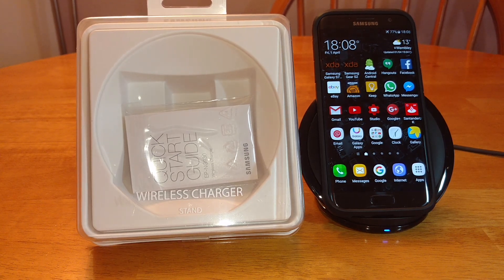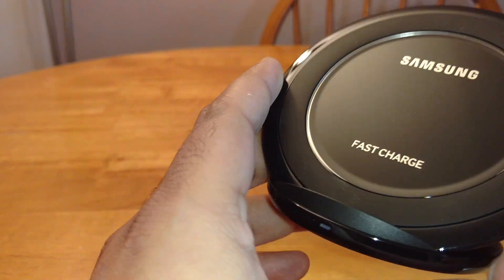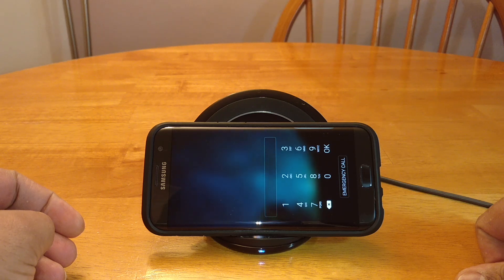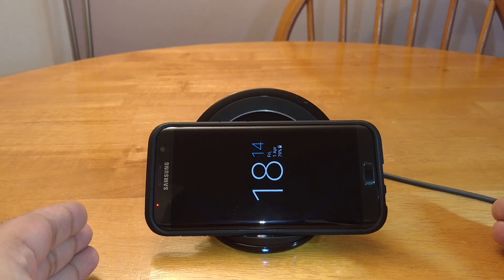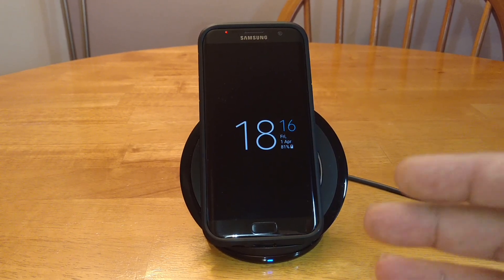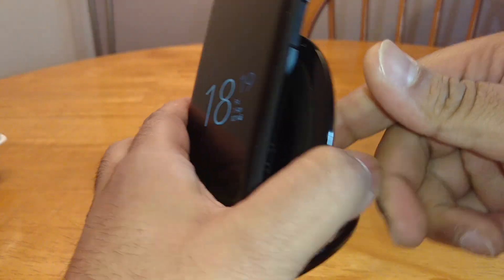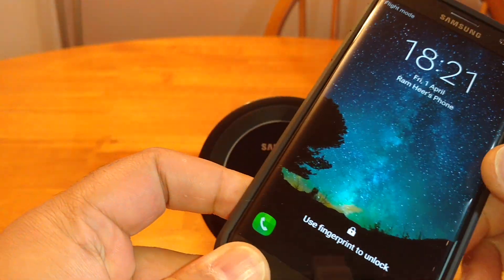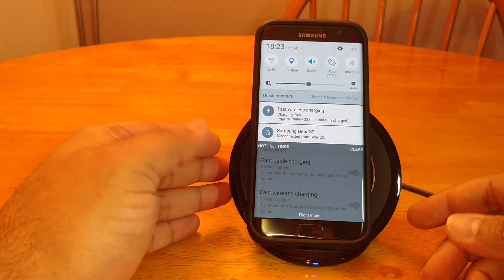Official Samsung Fast Wireless Charger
Hi TZ again with another review this time for the Official Samsung QI Wireless Fast Charger for the Samsung Galaxy S7 Edge/S7/S6 Edge Plus, Note 5 and Note 7 the 2016 Model.
Amazon UK
Amazon France
Amazon Germany
I would love to get your feedback down below in comments. Please subscribe to my channel it's free and I will be reviewing a lot of case's and would love suggestions from all of you on what you would like to see on my channel.

Thanks for your time and bye for now.